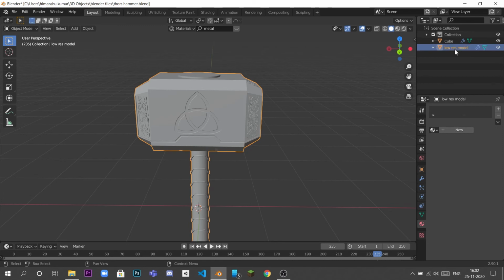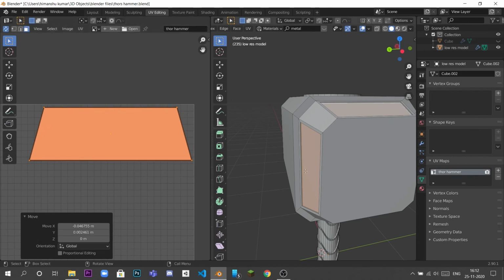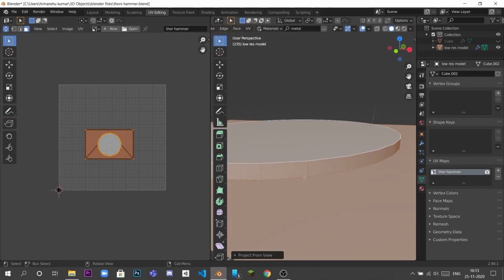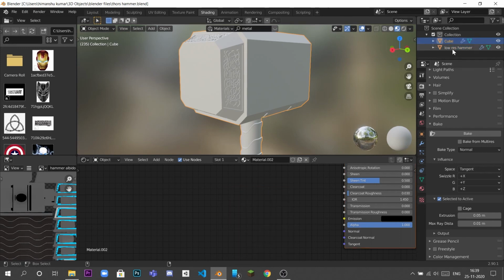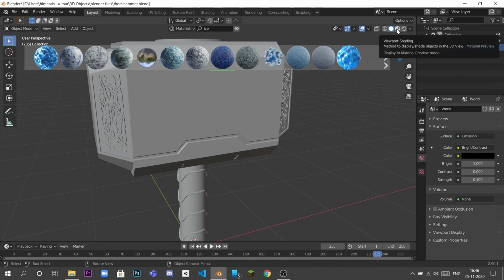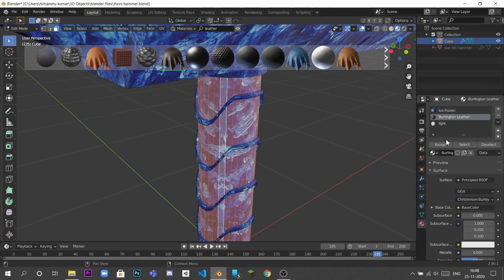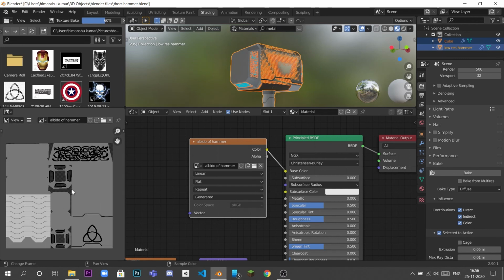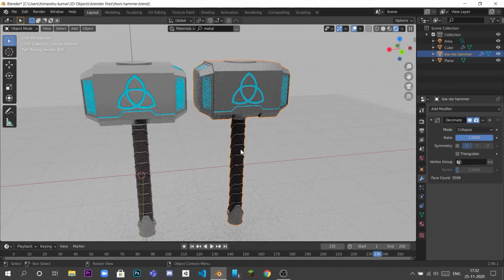Mjolnir 3d modeling gameready asset part-2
well hello friends my name is Himanshu and I have just started 3d Modeling and specially for making Game Assets and Environment Deign if you are interested in game dev or animation you can join us and it is free.
you can also request for custom 3d model if you want and I will try my best to make it .
this video is Time-lapse of making of 3d game ready model of Mjolnir with all texturing and normal baking.
 well i am going to make marvel universe items more in this series which make consist of single short videos or time lapse or tutorials in parts.